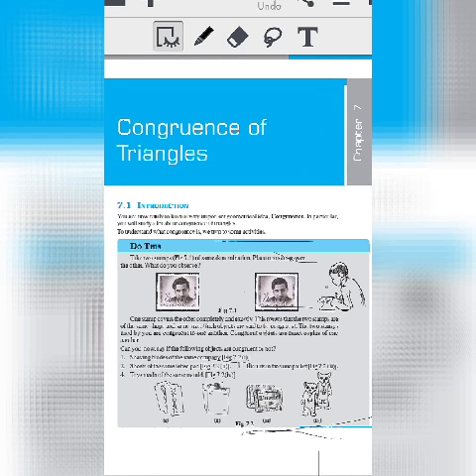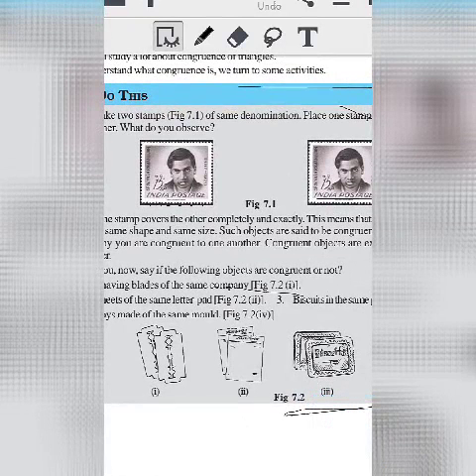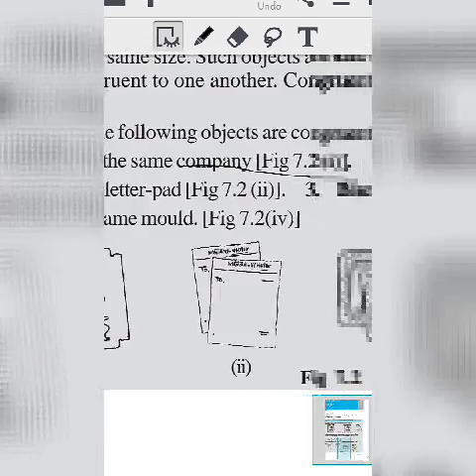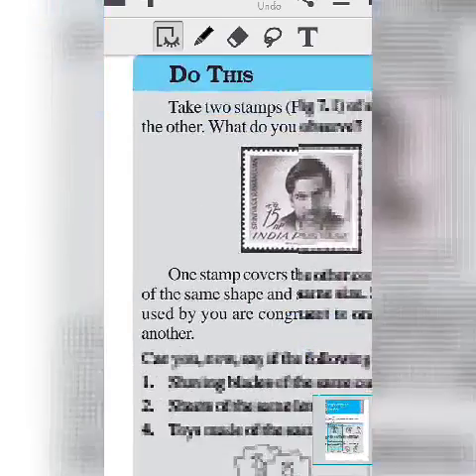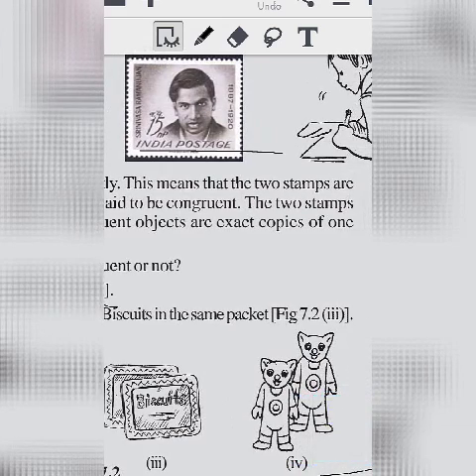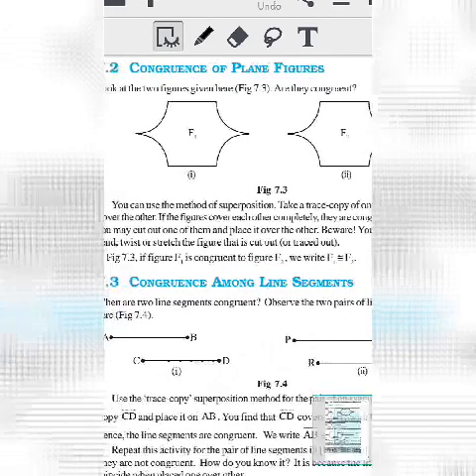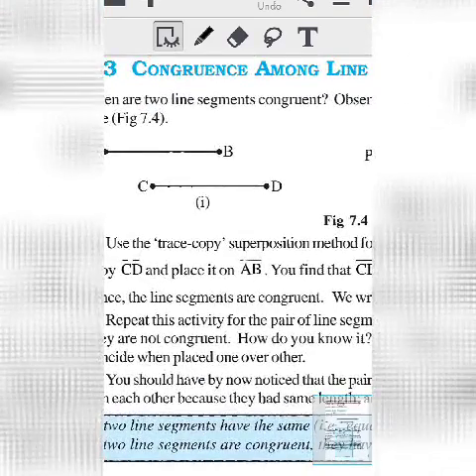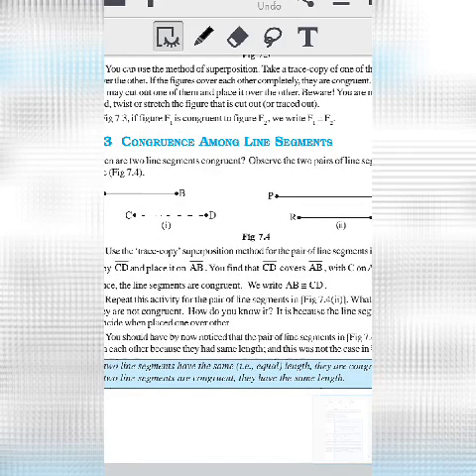HOW TO UNDERSTAND CONGRUENT TRIANGLES EASILY ? ( part 1)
Live class on CONGRUENCE of triangles. The concept of similarity of triangles in the form of CONGRUENCE explained. Criteria of congruency as to SSS, SAS, AAS and RHS is explained in different classes . Method if proving triangles congruent is also explained .

Books, reference material , help books , stationery materials link:

Reference book

Maths book

Science Book

Geometry set

NoteBook set

 maths, ncert solutions for class 7, class 7, cbse class 7 maths, ncert class 7, class 7 maths chapter 7, cbse class 7, ncert cbse, triangle, ncert class 7th maths solutions

Criteria of congruency explained . SAS, AAS, RHS, SSS.

What are congruent figures ? Find all your answers.